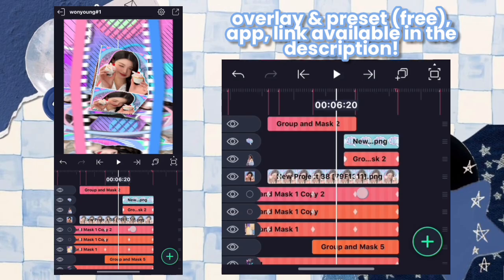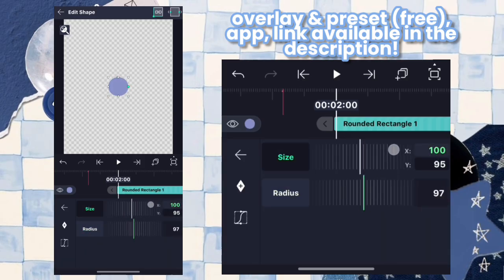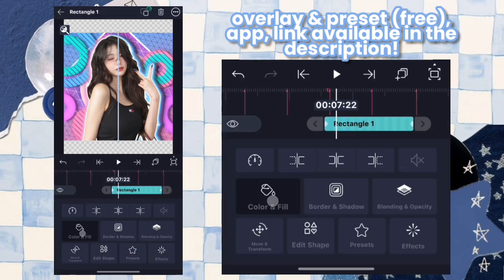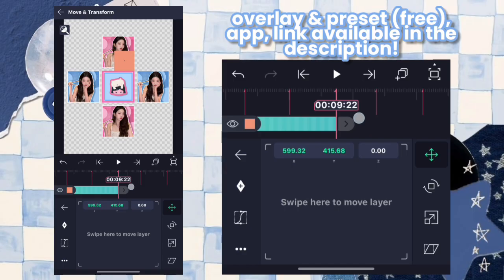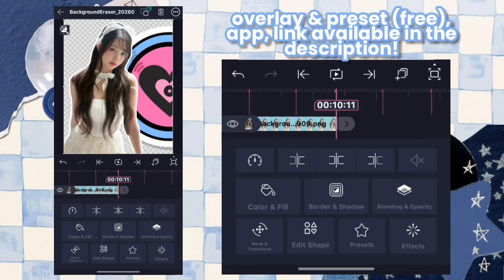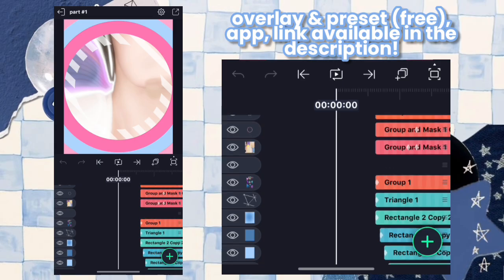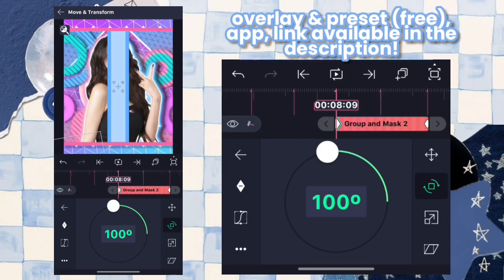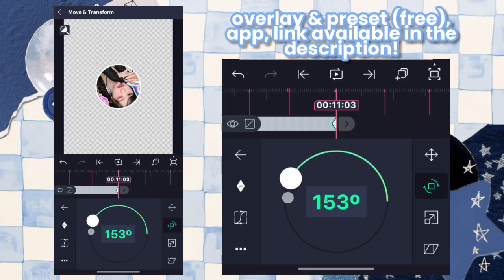YOU'LL BE A PRO EDITOR! FULL EDITING TUTORIAL!, WITH SONG "YOURS". (WATCH ME EDIT) PART2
Hellooo!
give ib or credit AIDASKY when copying this tutorial!

Links to presets etc are in the pinned comments!

• Hi, this is part 2 of the tutorial. I recommend watching part 1 first.
The preset photo style for part 1 is in the part 1 video.
Part 3 is still in progress, sorry because I'm busy🫶🏻

• Wanna match my color style? Just take a screenshot of this video! If you don't know how to get the exact shades, I've got a tutorial for you right here:

Skip to [00:58:07] to see how to eye-drop the colors!

Di atas adalah tutorial mendeteksi style warna, kalau kalian mau warna candy style editnya sama seperti punya ku.

Ib : johnnve

Ilololo6017

Btw sorry if my English or pronunciation isn’t super clear, still learning and it’s not my first language. hehe tysm!

Terjemahan aktif ya!